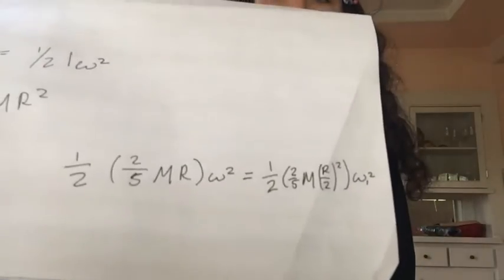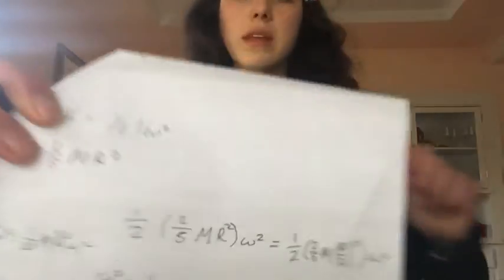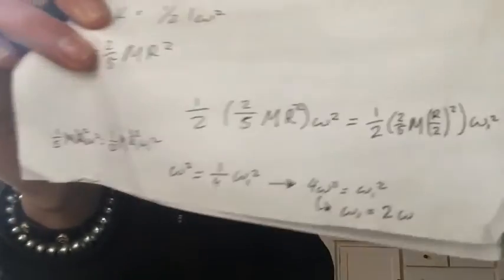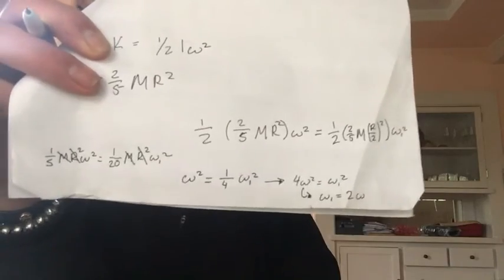TEST QUESTION 4: AP Physics C Mechanics!!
I explain conservation of energy and rotational inertia and do a problem about collapsing stars.